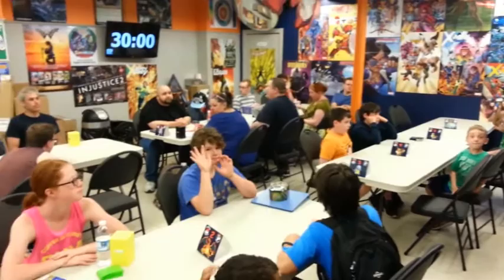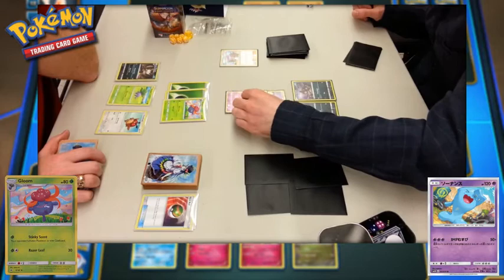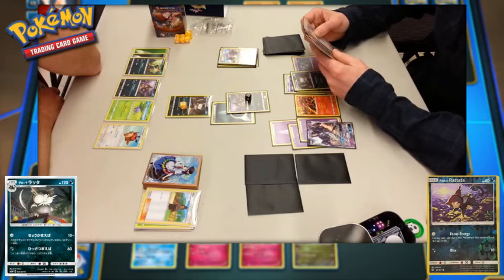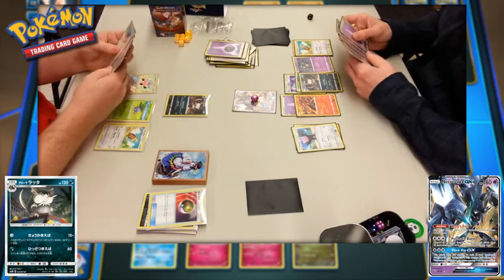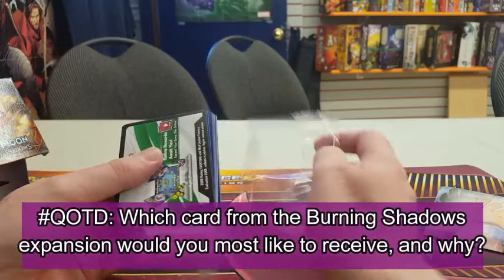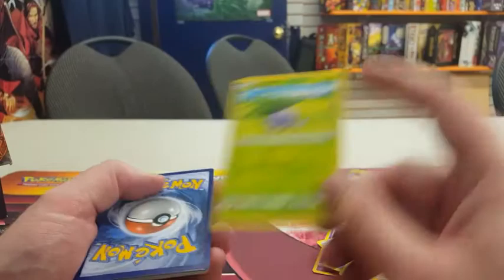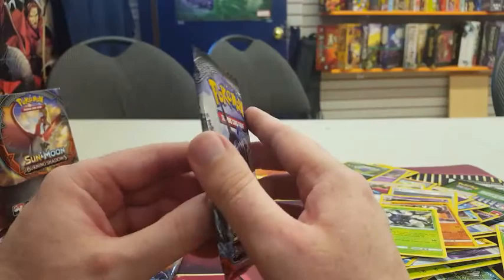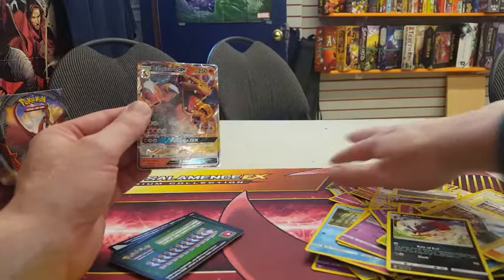Pokémon TCG Burning Shadows Prerelease Tournament! + Code Cards Giveaway!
The third expansion of the Pokémon TCG Sun & Moon series, Burning Shadows, is on the way, Trainers! My local Pokémon League at Heroes' Beacon was selected as the location to hold a prerelease tournament for the upcoming expansion, and I was there as always, doing my Professory duties as organizer/judge, while also capturing some of the fun and excitement of the discovery of these new cards to put together this video recap. In this video, I go over the structure of a prerelease tournament, showcase and post-commentate a match that was played during the tournament, and even tear into a set of Burning Shadows booster packs of my very own, showing off a good assortment of the cards from this new set. Burning Shadows doesn't officially go on sale until August 4, but you have a chance to win one of the Pokémon TCG Online code cards I pull from these packs by participating in today's Question of the Day!